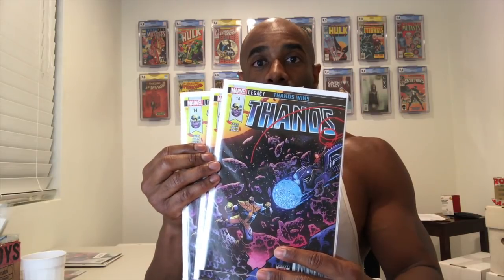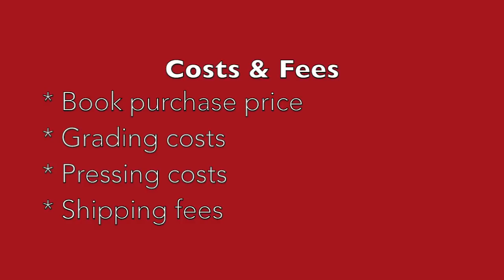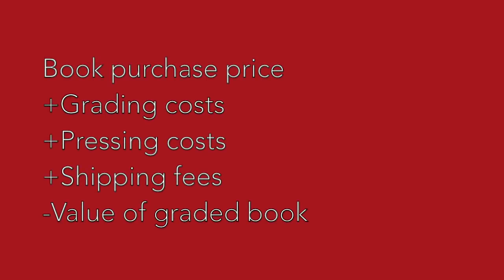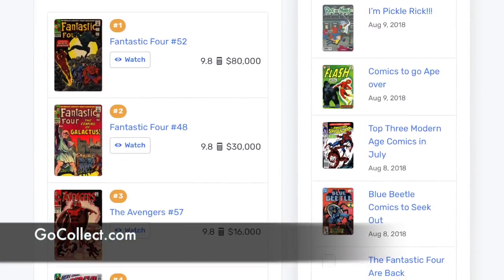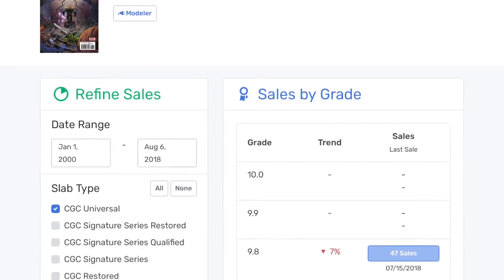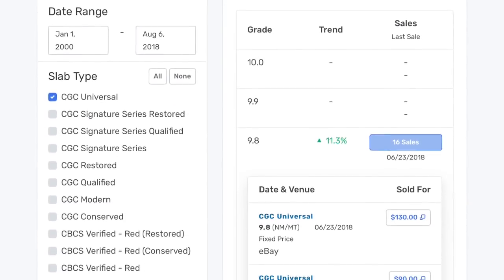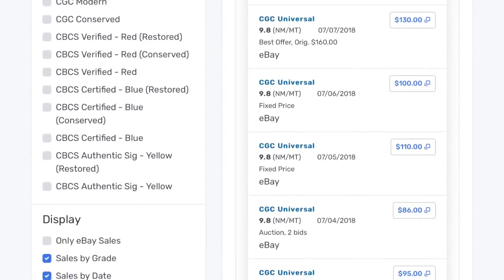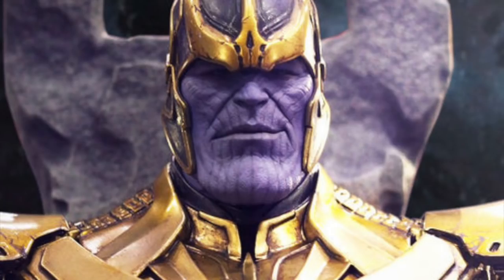WANT TO SUBMIT BOOKS TO CGC, CBCS or PGX?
Here is a two-step process to consider before submitting your comics to CGC, CBCS or PGX. The objective of this video is to help you sort out what books should be submitted to CGC.

Shortboxed is the premier marketplace app to buy and sell graded comics.

Videos are uploaded daily from Monday - Thursday at 3:30 PM Pacific. I also go live a few times a week including my ongoing stream the Ready, Set, Go, Preview show which airs Sunday’s at 7:30PM Pacific.